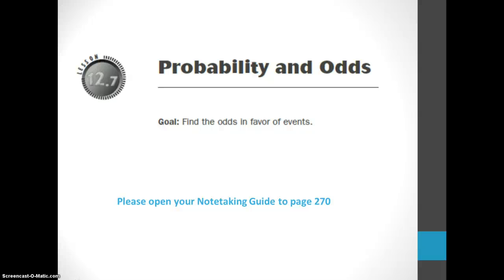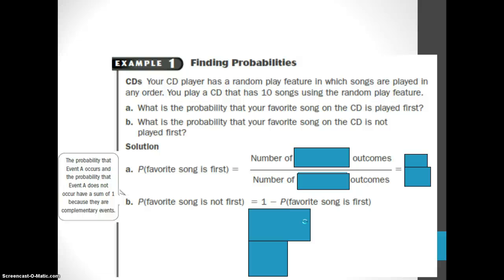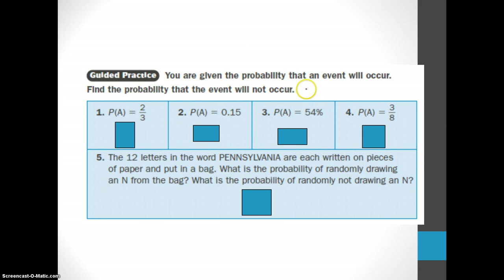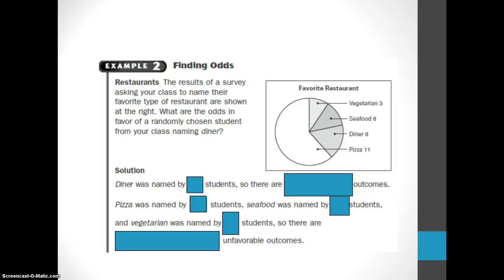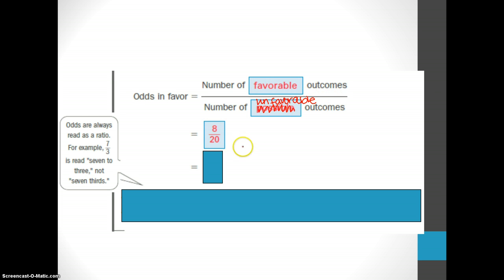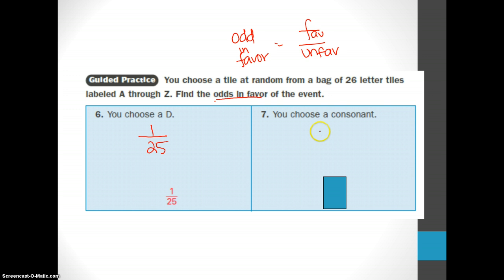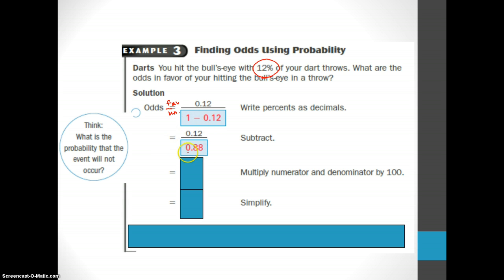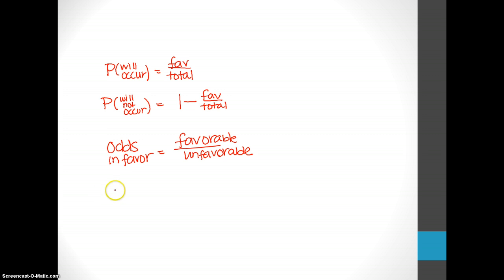Lesson 12.7: PA